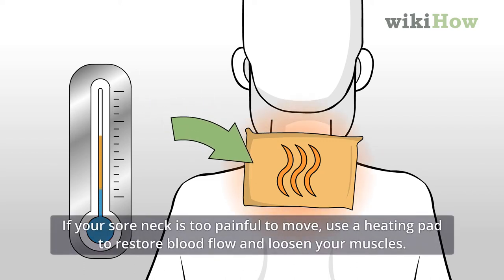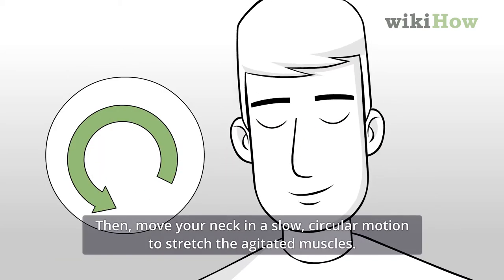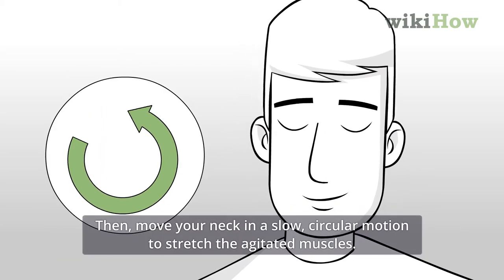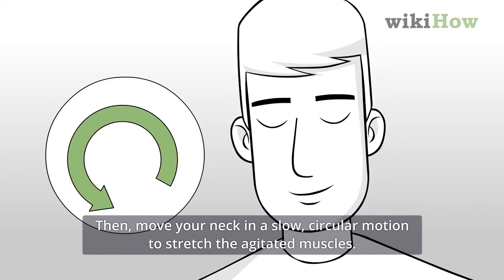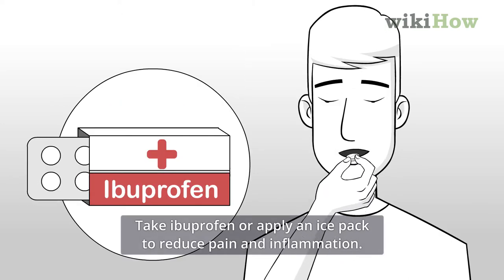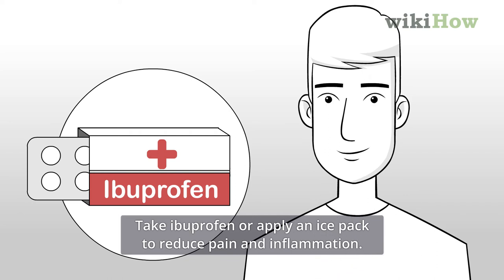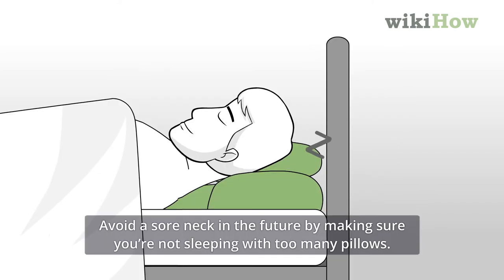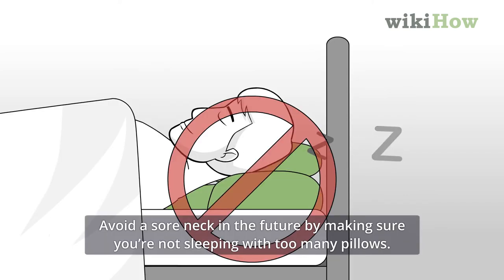How to Get Rid of a Sore Neck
Learn how to get rid of a sore neck with this guide from wikiHow